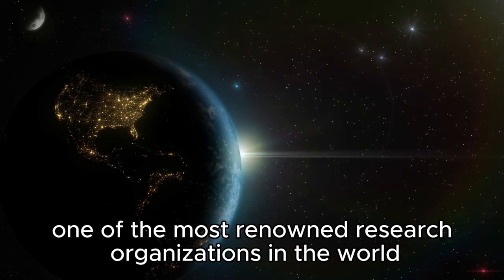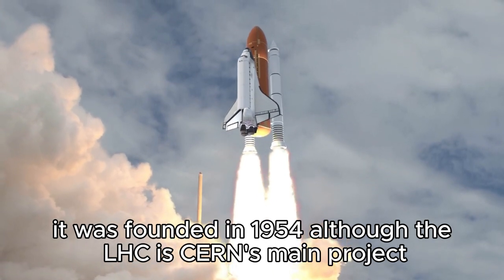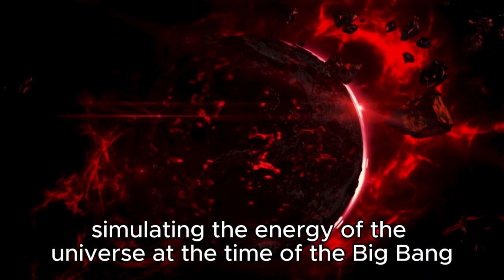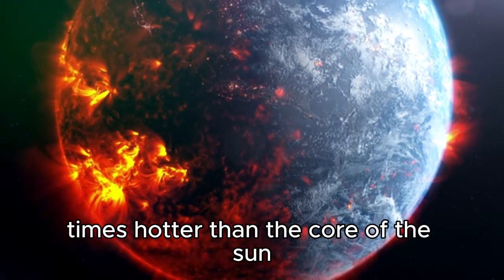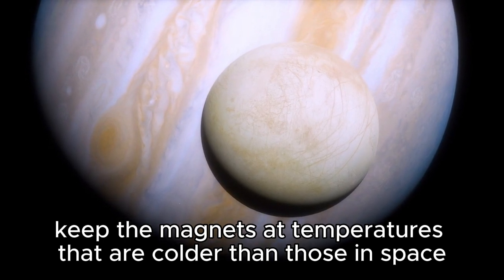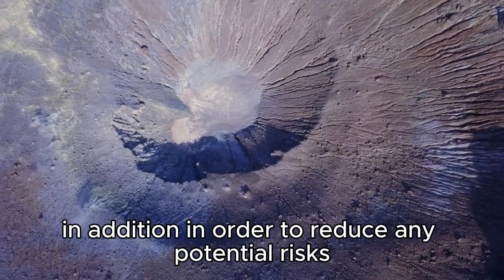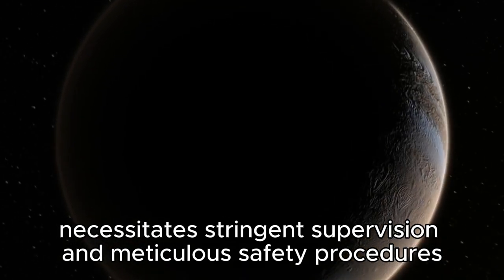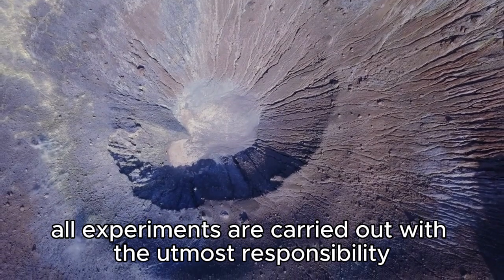The Latest from CERN: Brian Cox Discusses the Unexpected Discoveries